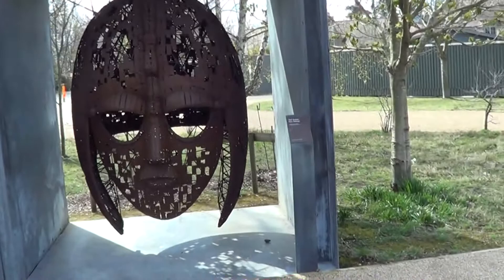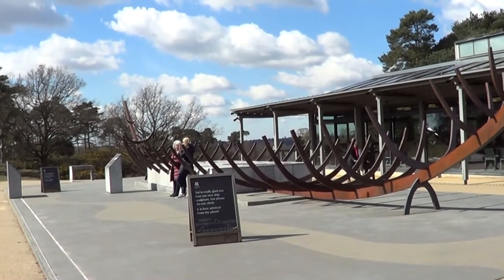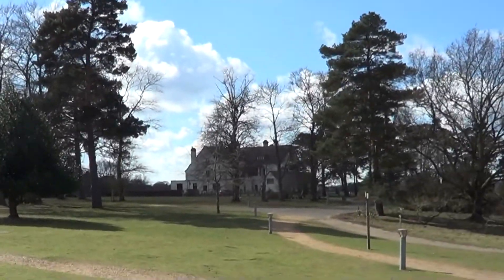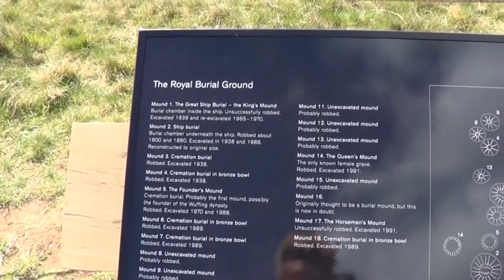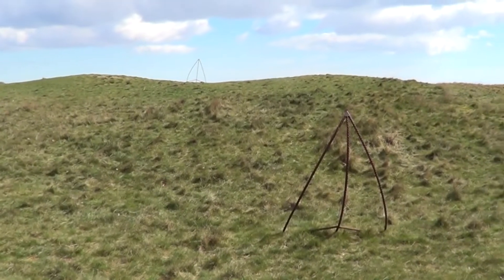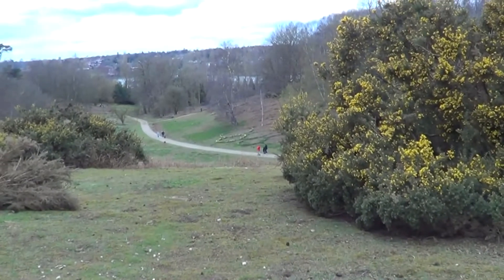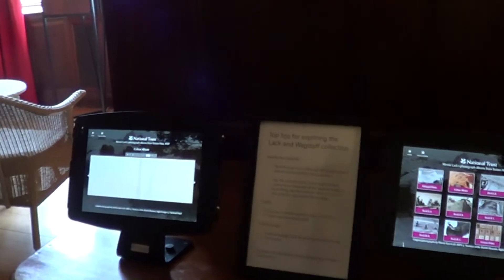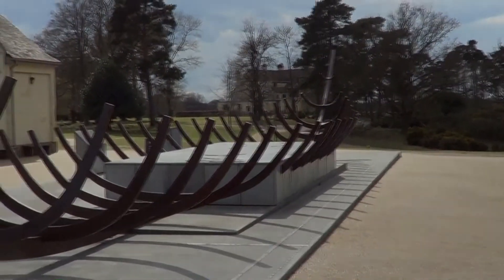Tour of Sutton Hoo April 2022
Our visit to Sutton Hoo on Sunday 2nd April 2022. This video shows visiting the main burial mounds, a trip up the viewing tower, visiting the house and comparing to the Netflix film "The Dig"